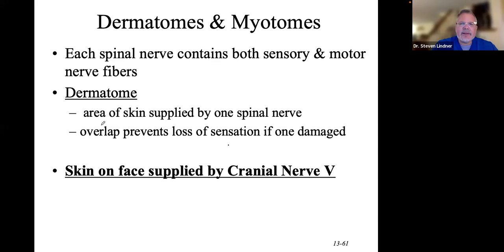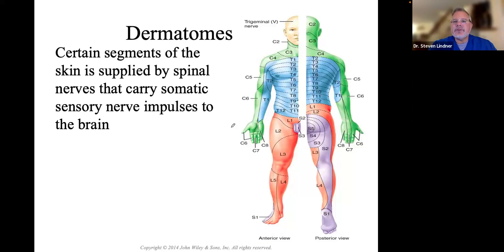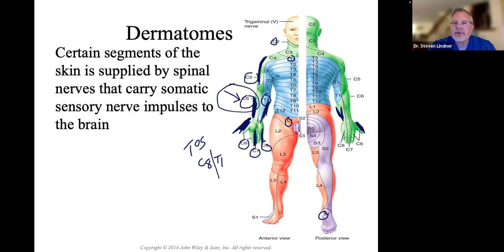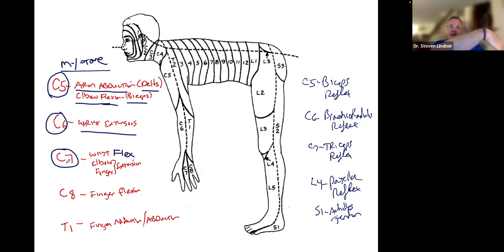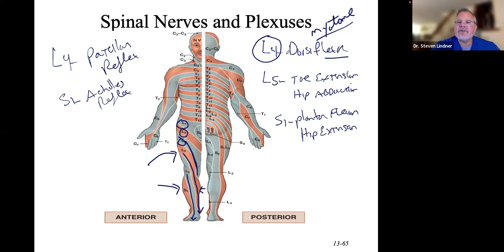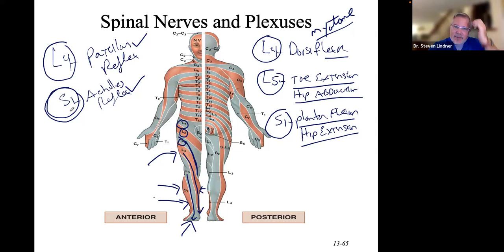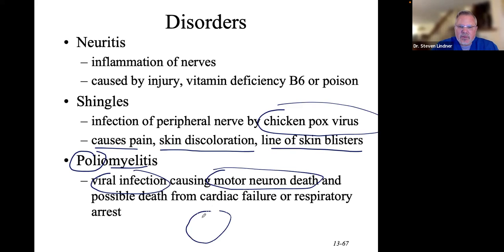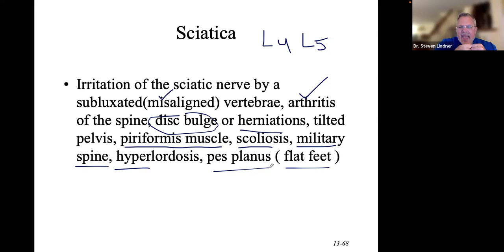Dermatomes, Myotomes, Reflexes, Shingles, Sciatica, Polio, Neuritis